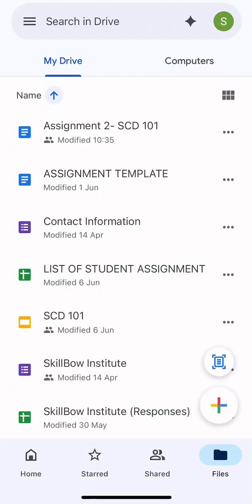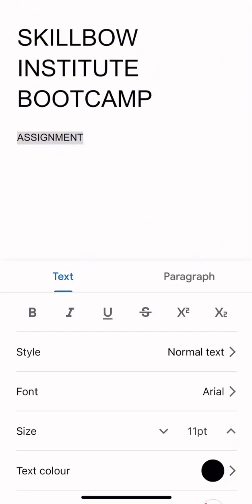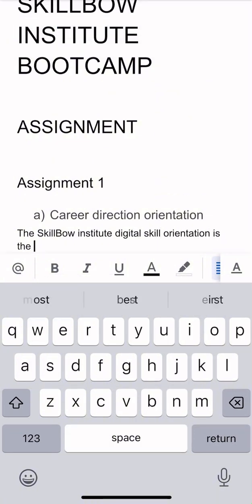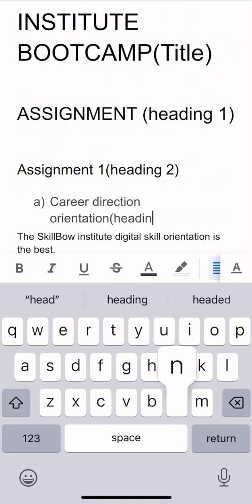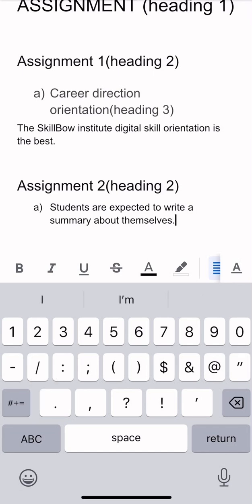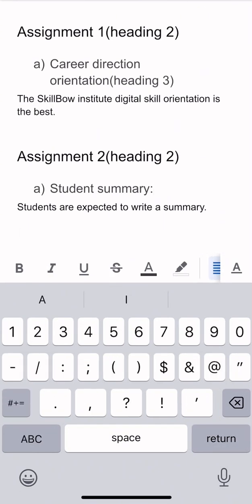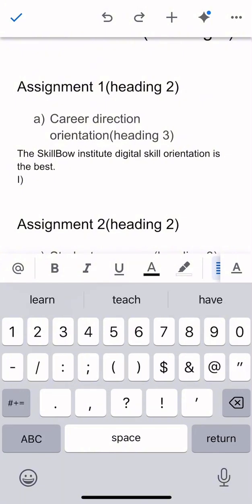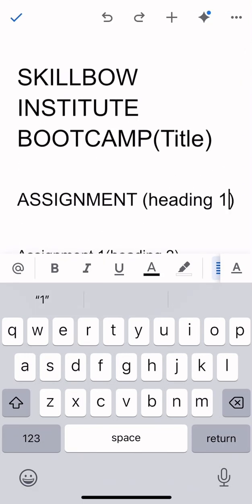Class 5: HOW TO STRUCTURE ASSIGNMENTS USING GOOGLE DOCS ON MOBILE | SCD101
Class 5:

In this tutorial, students will learn how to use Google Docs on their mobile phones to structure their assignments or project professionally.

Many students rely on their smartphones for learning, and this session demonstrates that you don’t need a laptop to create well-organized documents.

What You’ll Learn:

✅ How to add titles and headings
✅ How to structure assignments properly
✅ How to organize paragraphs and sections

-Improves presentation and professionalism
-Makes assignments easier to read and assess
-Builds digital literacy skills
-Prepares you for remote work and online collaboration

Remember: Great work deserves great presentation.

🚀 SkillBow Institute
Learn. Grow. Achieve.